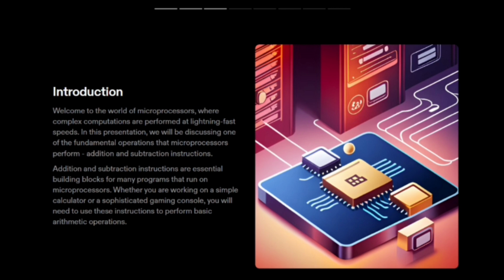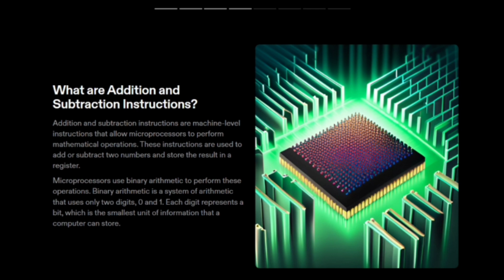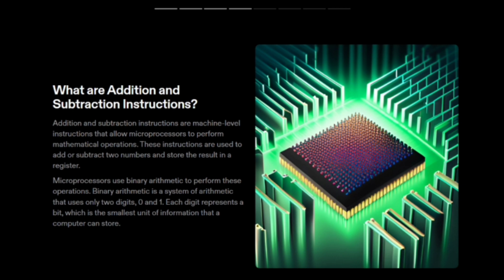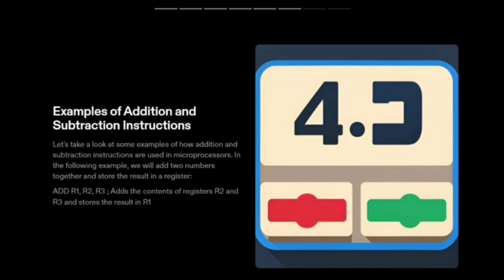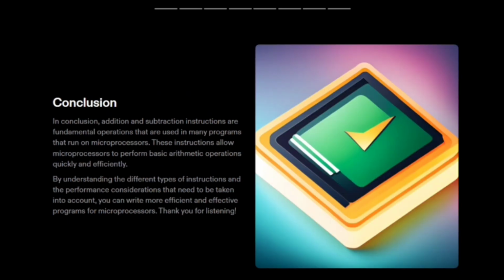Addition and subtraction instructions in Microprocessor Unit 4 aktu